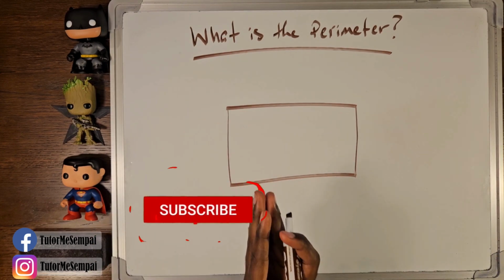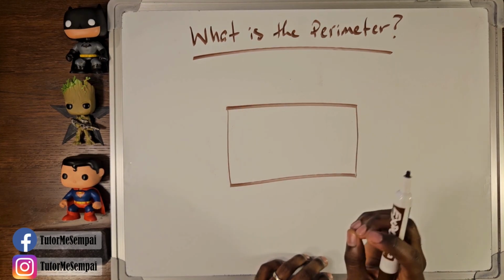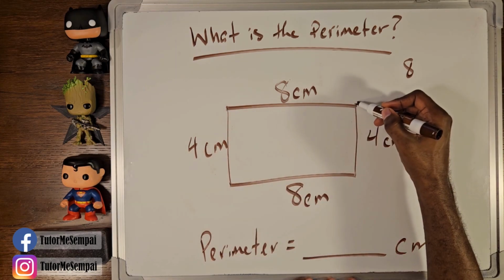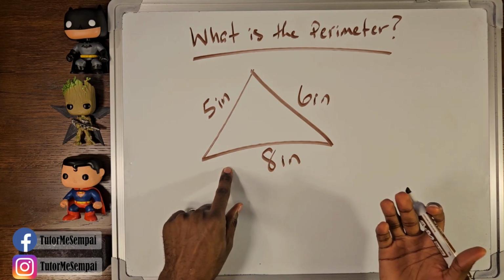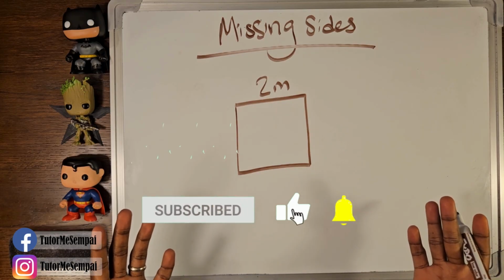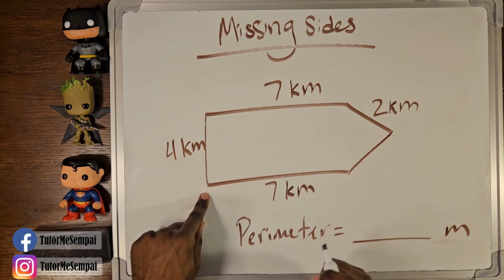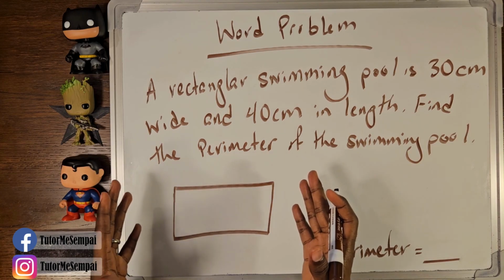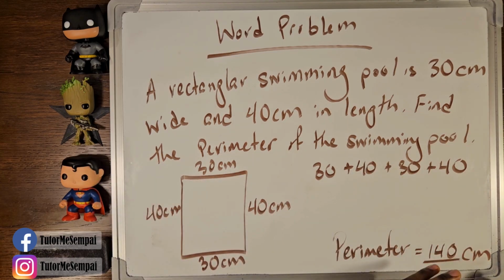How to Find the Perimeter of a Shape | Grade 4 Math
📚 Learn how to find the perimeter of any shape — step by step!
In this Grade 4 math lesson, we’ll explore what perimeter means, how to calculate it for different shapes, and how to handle missing sides and word problems. By the end of this video, you’ll know exactly how to add all sides to find the perimeter with confidence!

⏱️ Timecodes
0:00 – What is the Perimeter?
7:43 – Missing Sides
11:02 – Word Problem

🎓 Perfect for students, parents, and teachers looking for a clear explanation of perimeter using real examples and visual guides.

🎵 Music Credit
Song: Happy
Composer: MBB